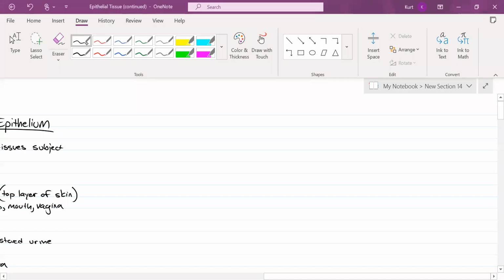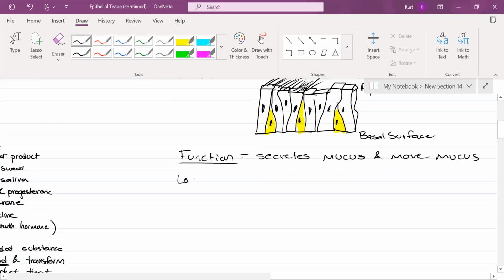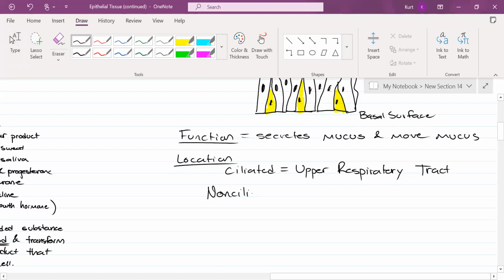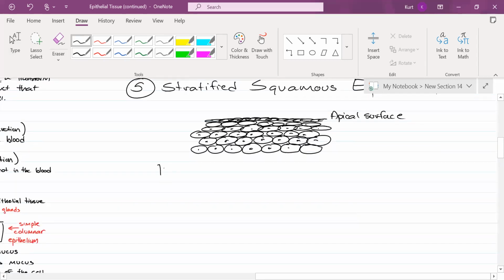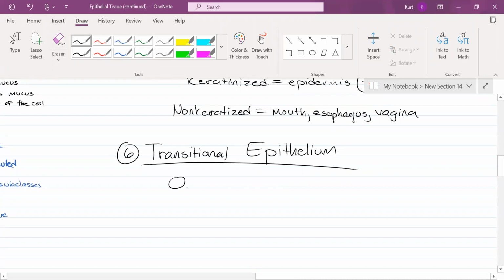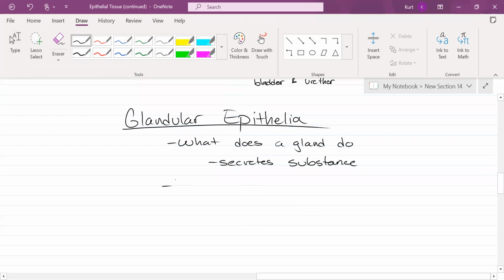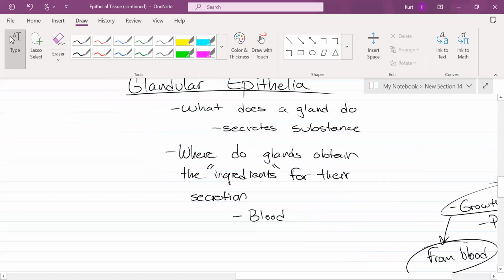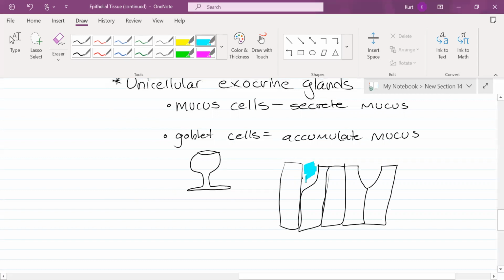Honors Anatomy & Physiology Unit 3: Lesson #13 - Epithelial Tissue (Part 3)